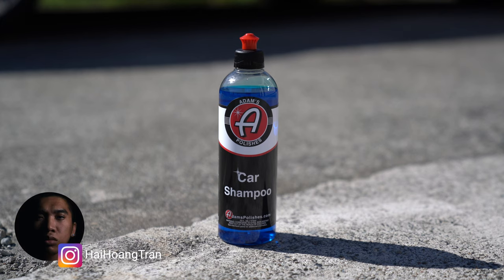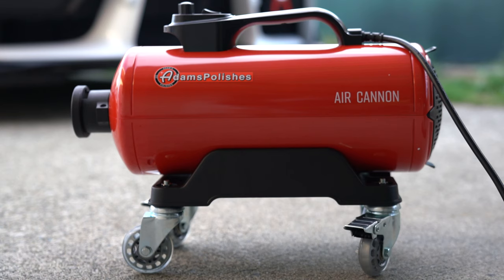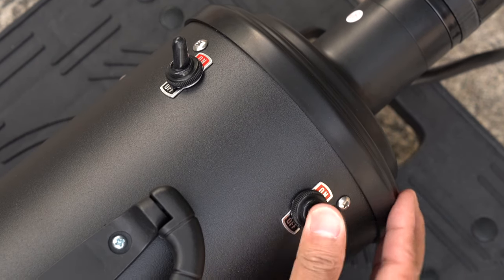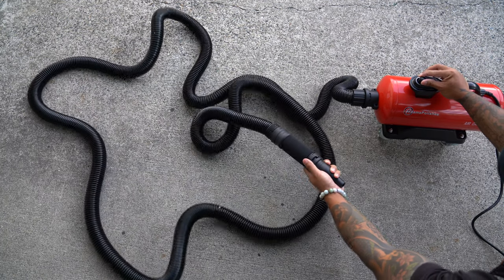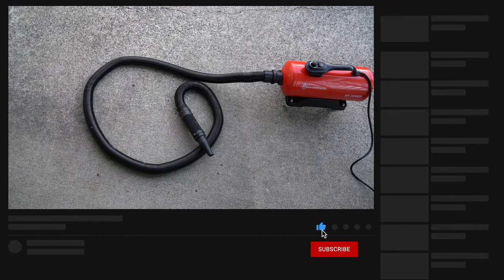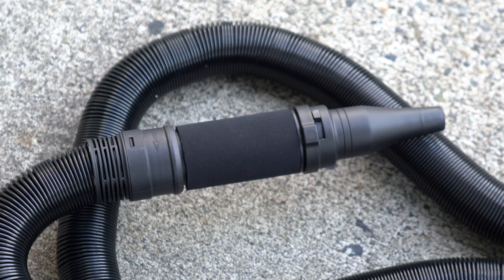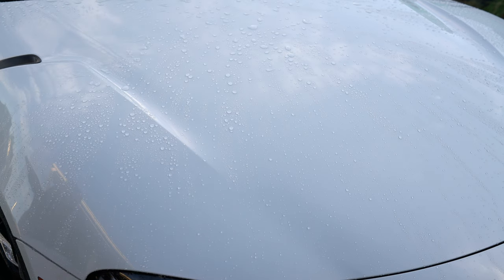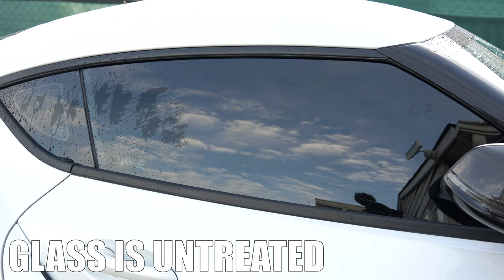Adam's Air Cannon Car Blow Dryer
Adam's Air Cannon
Adam's Air Cannon Jr.
Homend Pet Dryer
SHELANDY Professional 4.2HP Dryer (same thing different name)
SHELANDY Motorcycle & Car Dryer (smaller version)
Other Car Dryers
Other Pet Dryers
All the Auto Detailing Equipment I Use

or
or
Just shop on Amazon via this link!